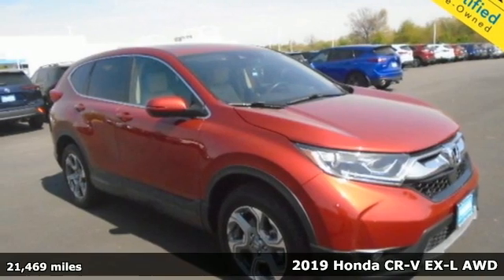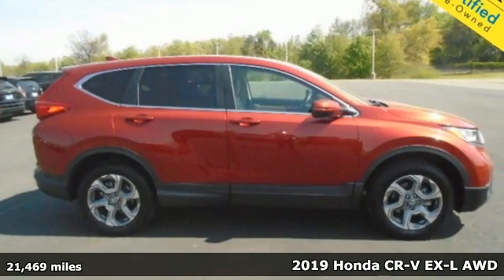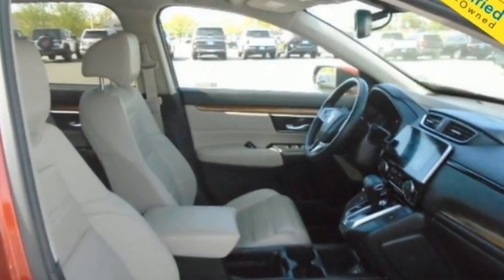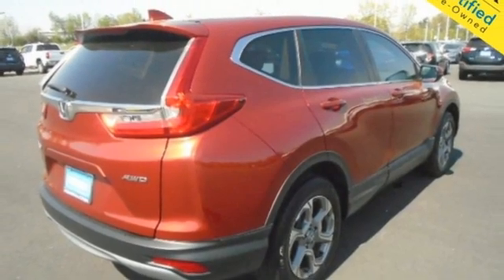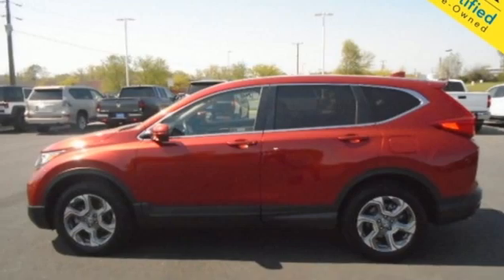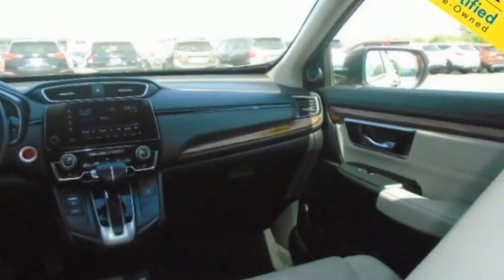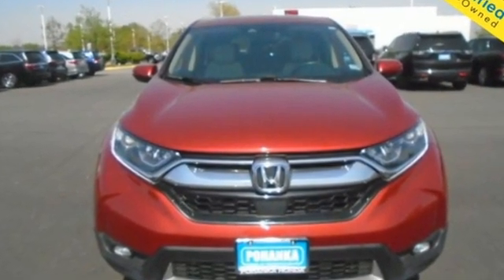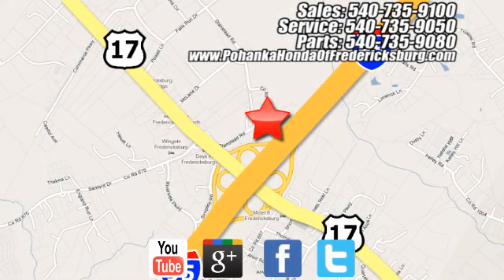Used 2019 Honda CR-V Fredericksburg VA Richmond, VA FNL030515A - SOLD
Year: 2019
Make: Honda
Model: CR-V
Trim: EX-L
Engine: 1.5L I4 DOHC 16V
Transmission: CVT
Color: Red
Mileage: 21469
Stock #: FNL030515A
VIN: 2HKRW2H82KH604568
**1 PREVIOUS OWNER** **LEATHER TRIM HEATED FRONT BUCKET SEATS** **POWER MOONROOF** **8 SPEAKERS AM/FM/SIRIUSXM RADIO** **ALL-WHEEL DRIVE**brbrClean CARFAX. Basque Red Pearl 2019 Honda CR-V EX-L Priced below KBB Fair Purchase Price! AWD CVT 1.5L I4 DOHC 16Vbr27/33 City/Highway MPGbrOdometer is 6429 miles below market average!brbrWe make every effort to provide accurate information but please verify options and price with management before purchasing. All vehicles are subject to prior sale. All financing is subject to approved credit. Dealer installed options are additional. Stock photo colors, options and trim levels may vary. Not responsible for typographical errors. Published prices subject to change without notice to correct errors and omissions or in the event of inventory fluctuations. Vehicle offers/prices & internet price quotes valid for 48 hours from initial posting date, subject to change by dealer/manufacturer without notice. Vehicles may be in transit to dealer. Vehicle photos may not match exact vehicle. Please call to confirm availability status. All prices exclude taxes, title, license, and dealer processing fee of $899.00. NHTSA Government 5-Star Safety Ratings are part of the U.S. Department of Transportation's New Car Assessment Program Model tested with standard side airbags (SAB). All 2021/2022 New Honda vehicles priced at or below MSRP. Excludes 2022 Civic SI M/T and 2022 Civic Sport M/T models. **Based on model year EPA mileage ratings. Use for comparison purposes only. Your mileage will vary depending on driving conditions, how you drive and maintain your vehicle, battery pack age/condition, and other factorS.

Address:
60 South Gateway Drive